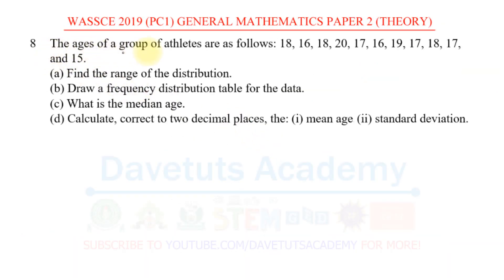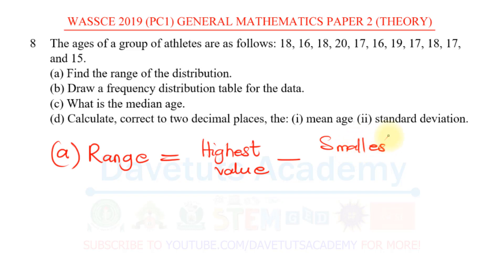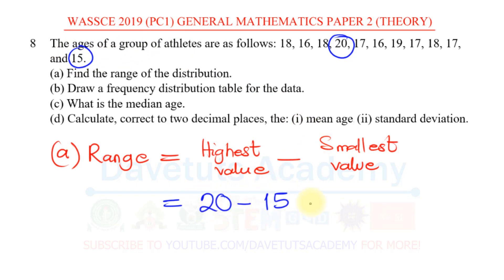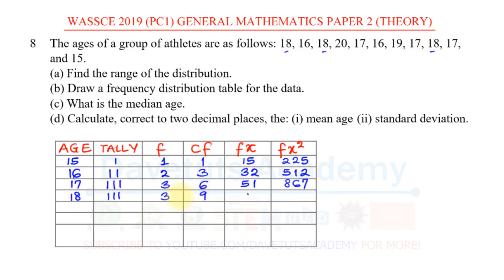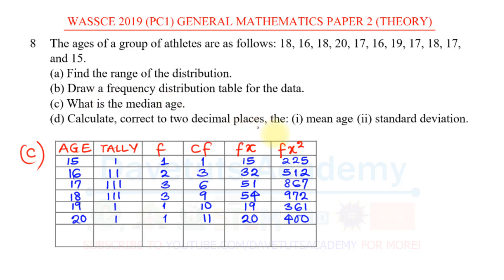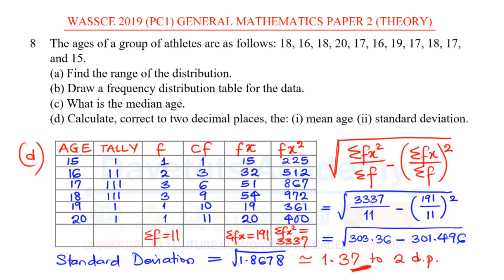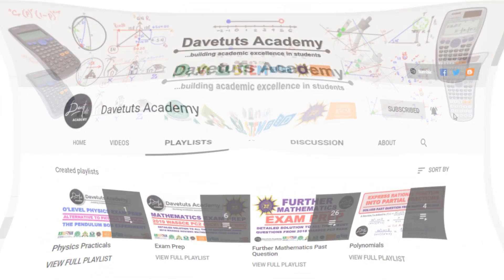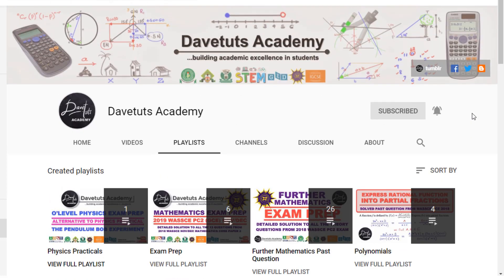Frequency Distribution Table - 2019 WAEC GCE Past Question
In this video on Statistics, we work through one of the WAEC WASSCE Past Questions on the Frequency Distribution Table to estimate the mean, the range. the median age and the standard deviation.

2020 WASSCE WAEC Maths Exam Prep